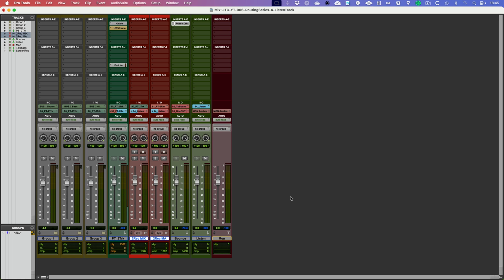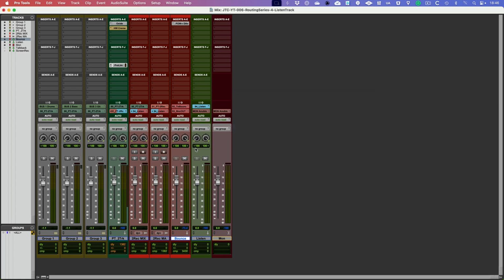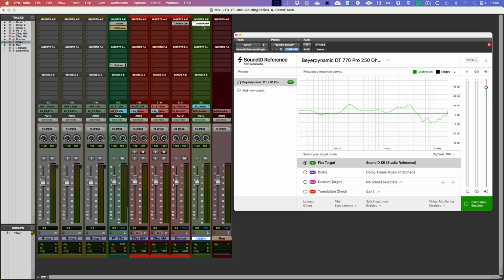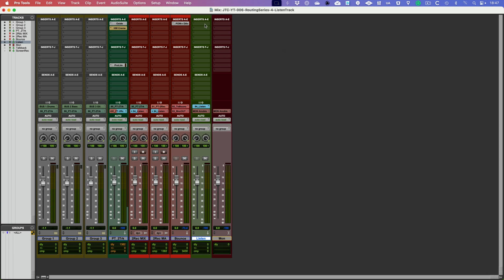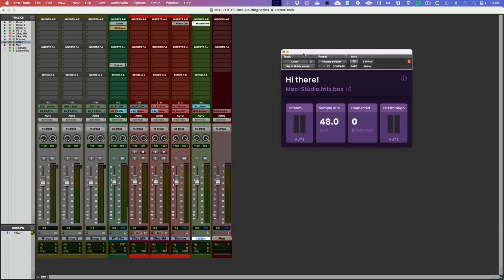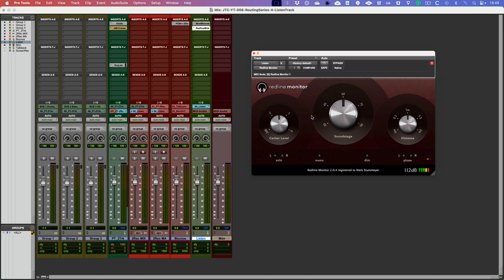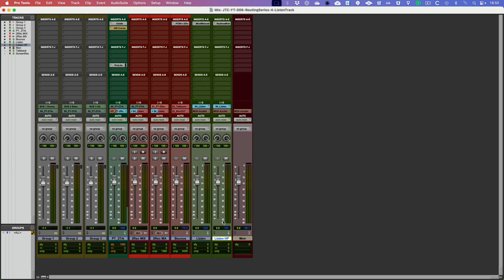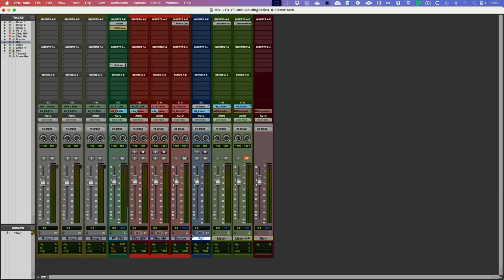ROUTING SERIES No. 4 - Listen Tracks (in Pro Tools)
Part 4 of the Routing Series! In this episode, we’re focusing on the importance of having a "Listen-Back Track" as the final track that routes to the outputs of your interface.
Here’s what you’ll gain from this video:

🔑 𝗞𝗘𝗬 𝗣𝗢𝗜𝗡𝗧𝗦
- 𝗧𝗵𝗲 𝗥𝗼𝗹𝗲 𝗼𝗳 𝗮 𝗟𝗶𝘀𝘁𝗲𝗻-𝗕𝗮𝗰𝗸 𝗧𝗿𝗮𝗰𝗸: Discover how a dedicated Listen-Back Track allows you to insert plugins like SoundID or the Mix-To-Mobile plugin, giving you the flexibility to route different outputs from your Summing Bus.

- 𝗘𝗻𝗵𝗮𝗻𝗰𝗲𝗱 𝗠𝗶𝘅𝗶𝗻𝗴 𝗙𝗿𝗲𝗲𝗱𝗼𝗺: With a Listen-Back Track, you can easily compare different mix versions or reference tracks on the fly, making your mixing process more efficient and effective.

- 𝗛𝗲𝗮𝗱𝗽𝗵𝗼𝗻𝗲 𝗣𝗿𝗼𝗰𝗲𝘀𝘀𝗶𝗻𝗴 𝗢𝗽𝘁𝗶𝗼𝗻𝘀: I’ll also discuss how creating an additional Listen-Back Track can facilitate headphone processing, ensuring you have the best monitoring experience while mixing.

This setup streamlines your workflow and enhances your ability to make informed mixing decisions. Whether you’re a beginner or a seasoned pro, this technique can significantly improve your mixing sessions.

Let’s dive into the world of Listen-Back Tracks and elevate your mixing game!